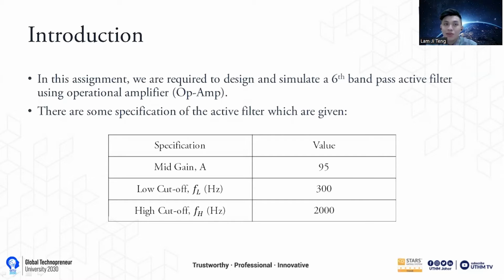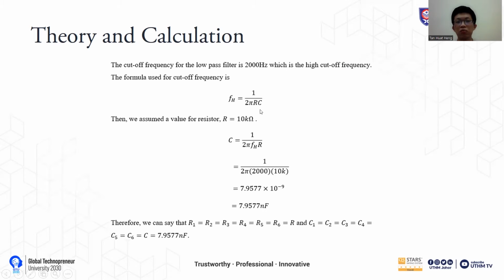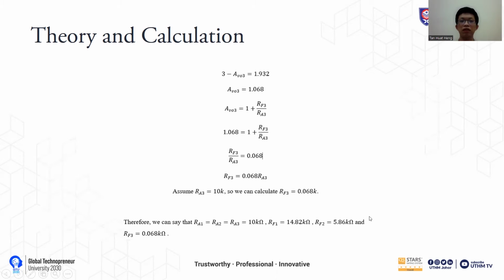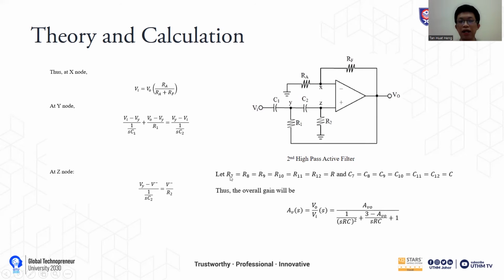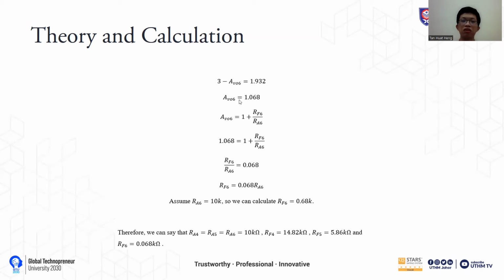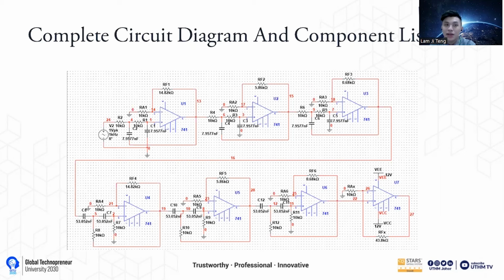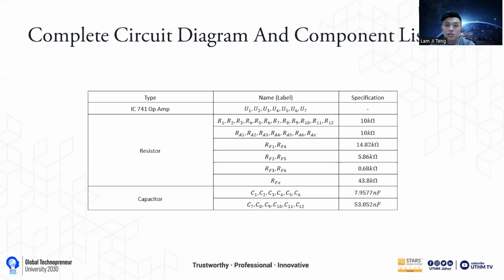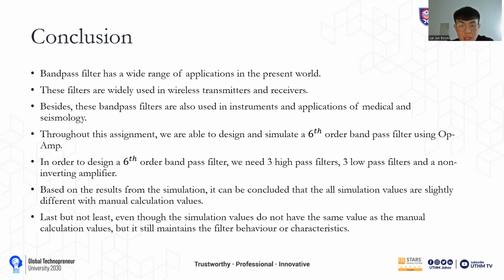Presentation Bej30403 ECAD: 6 Order Bandpass Active Filter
LAM JI TENG DE200091
LAI JUN BOON DE200062
TAN HUAT HENG DE200126